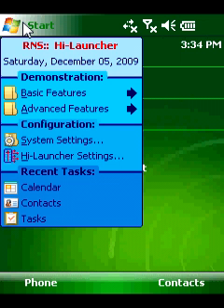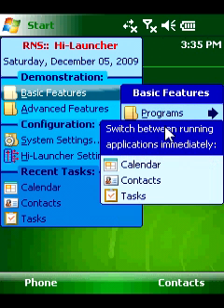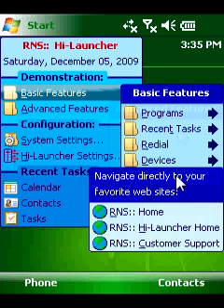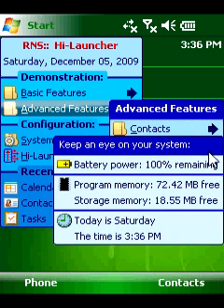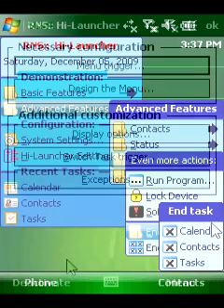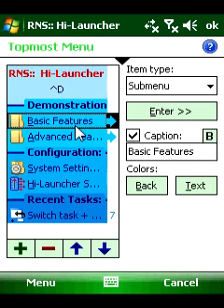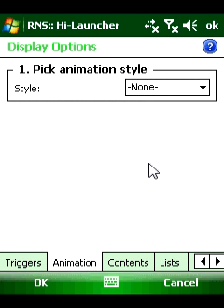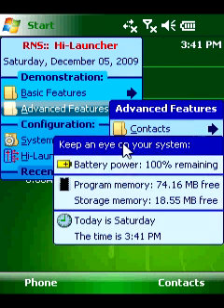Hi-Launcher - Handster.com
Hi-Launcher is an highly customizable Start Menu replacement. The main purpose of Hi-Launcher is to greatly accelerate and simplify your work with the windows mobile device. Download from Handster.com